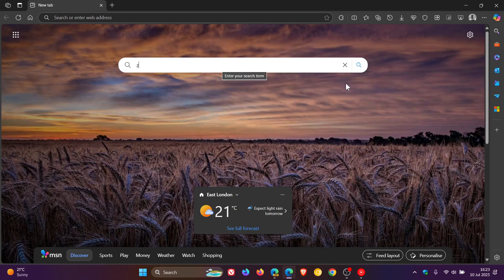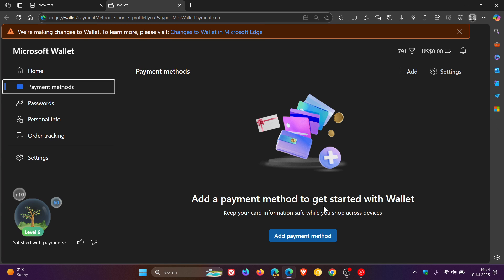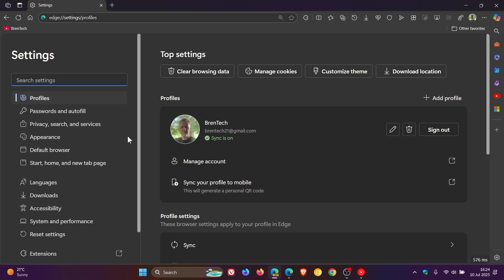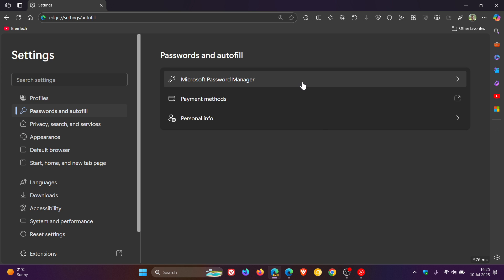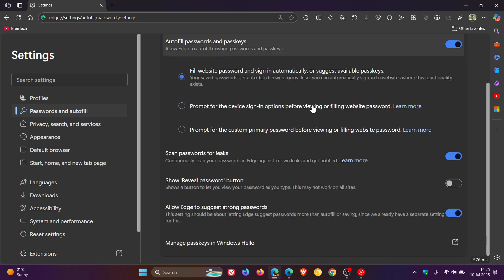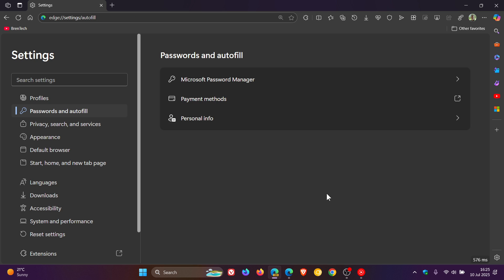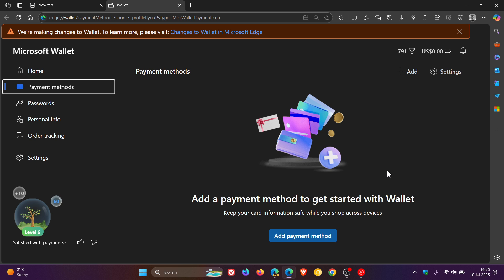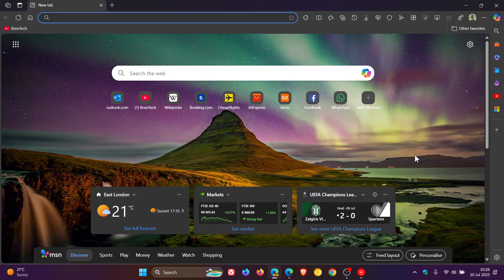UPDATE: Microsoft Edge Continues Streamlining Wallet Features (No More "Wallet" Hub!)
In Edge Canary, the migration of Wallet options to Settings continues.